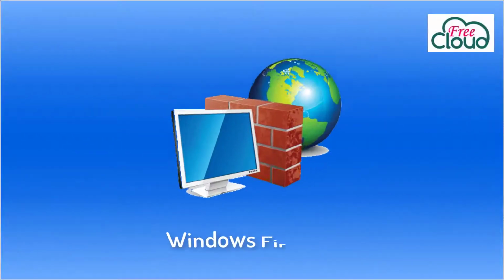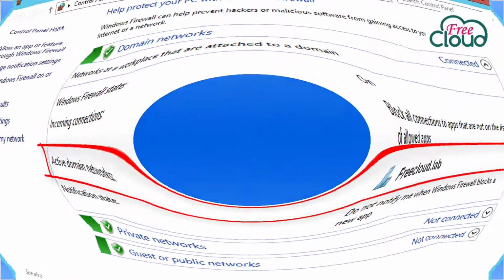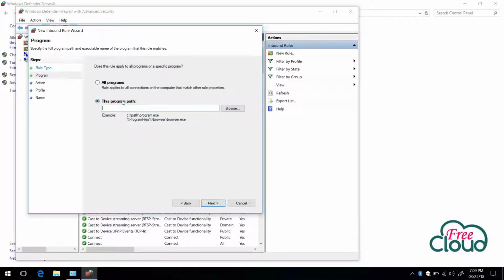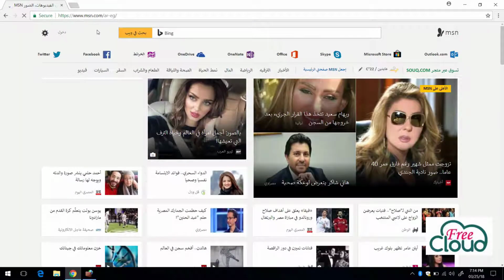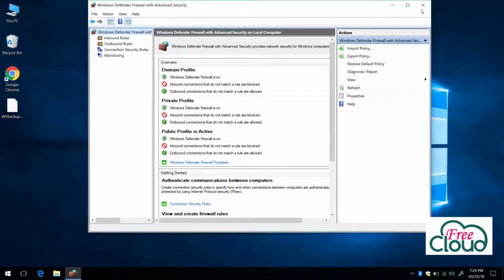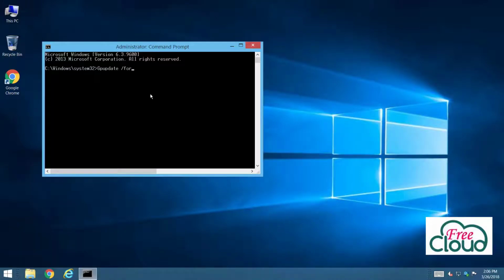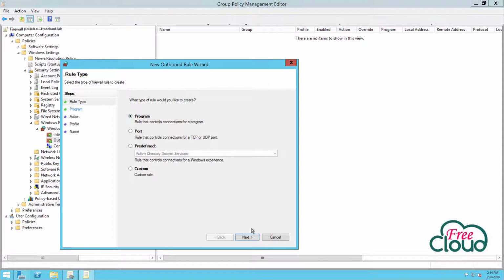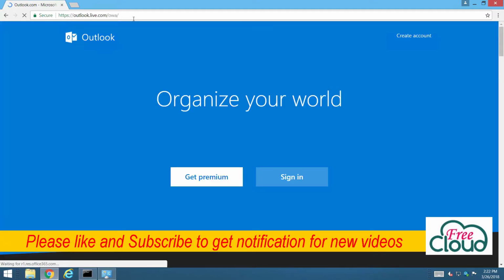Understand Windows firewall&how to Disable or enable and configure it on local computer or via Group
Windows firewall is a software application that sits between your computer and the Internet to protect your computer from attacks coming from hackers on the Internet and it's considered an important part of securing your computer so In this video I’ll make you Understand Windows firewall & how to Disable or enable and configure it on local computer or by using Group Policy via Active Directory